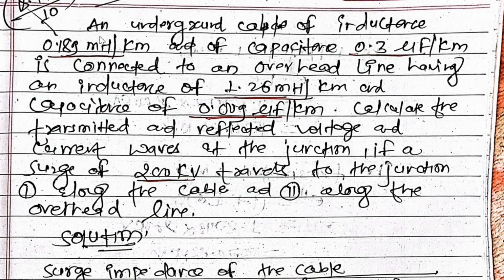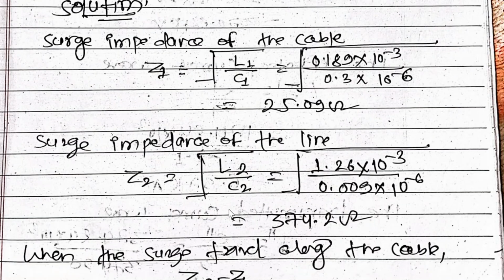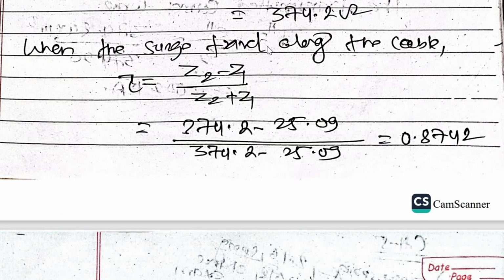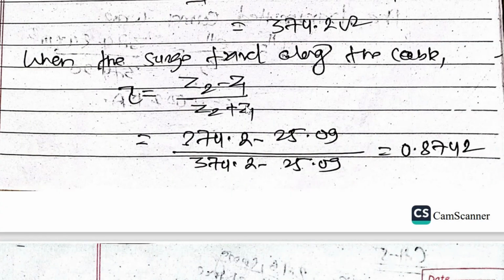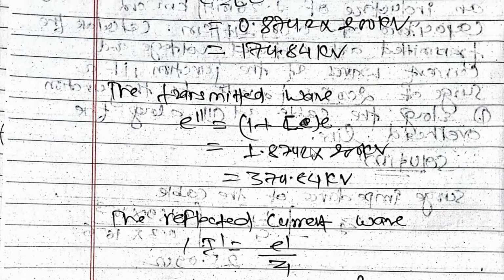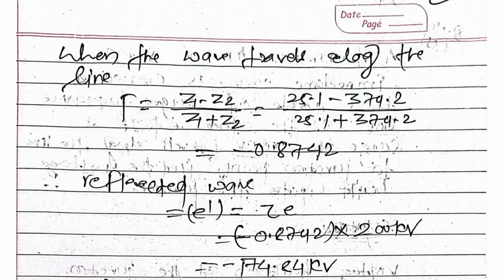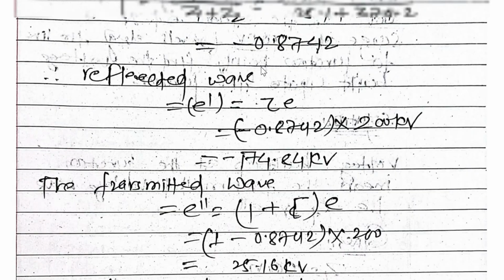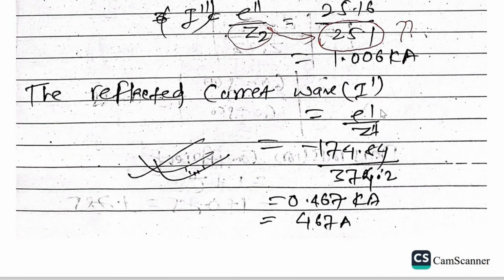Numerical 13: An underground cables of inductance 0.189mH/Km ad of capacitance 0.3 uF/km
An underground cables of inductance 0.189mH/Km ad of capacitance 0.3 uF/km is Connected to an overhead Line having an inductance of 1.26mH km